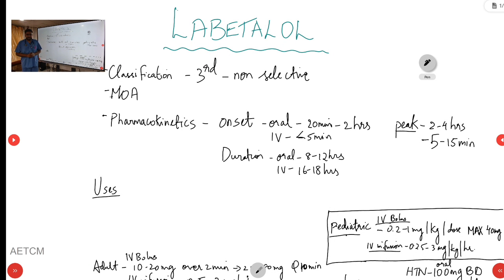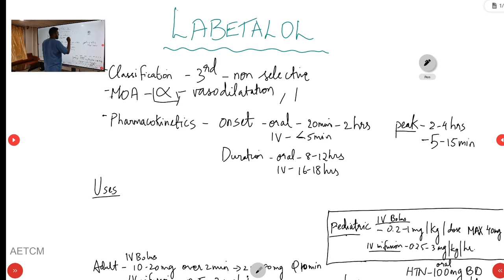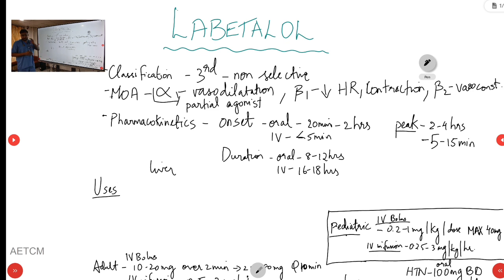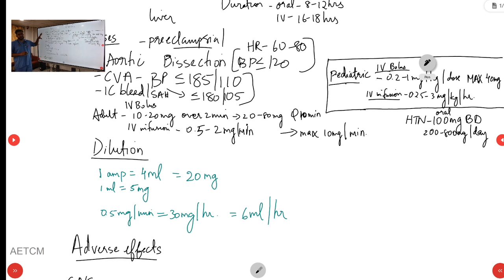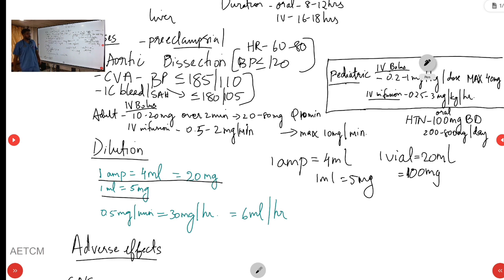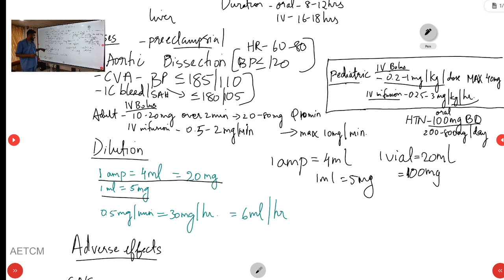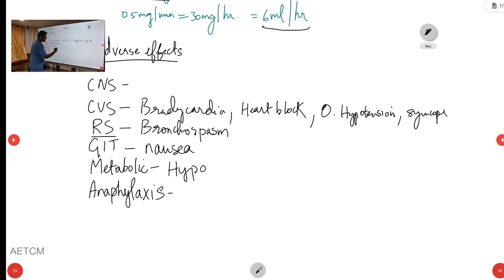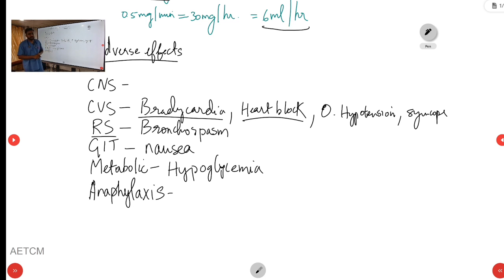EmergRx || Labetalol || Drug No :14